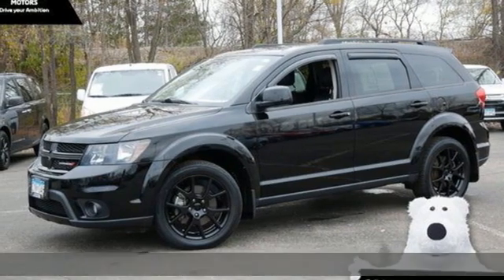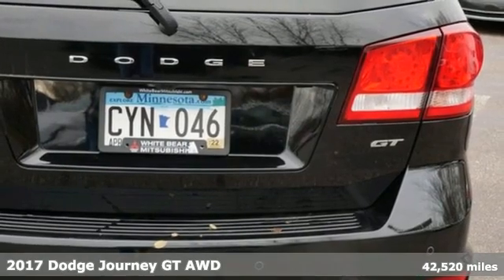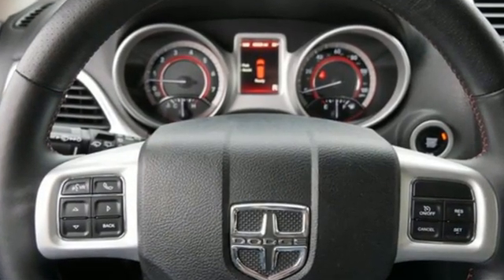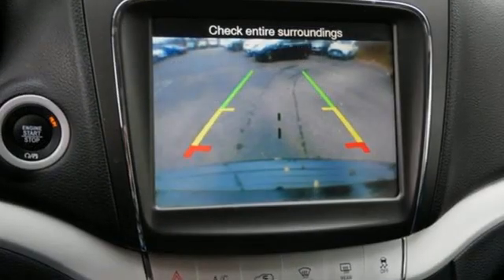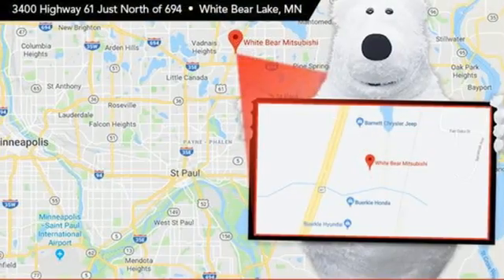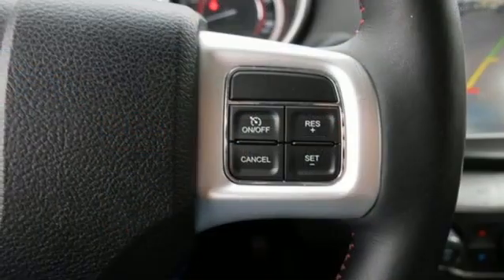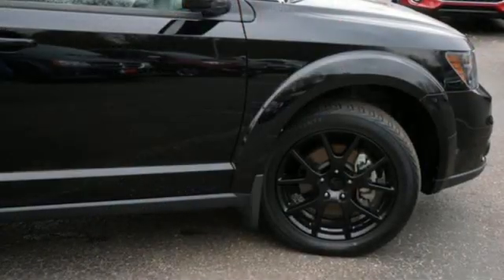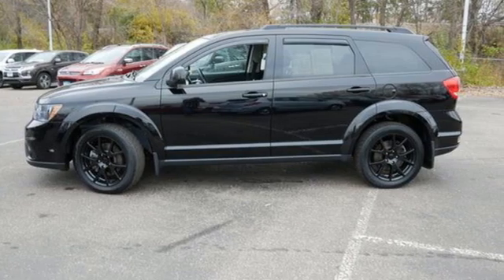Certified 2017 Dodge Journey Saint Paul White-Bear-Lake, MN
Year: 2017
Make: Dodge
Model: Journey
Trim: GT
Engine: V6 Cylinder Engine
Transmission: 6-Speed A/T
Color: Pitch Black Clearcoat
Interior: Black/Red
Mileage: 42520
Stock #: WB1500T
VIN: 3C4PDDEG3HT588183
** Black Friday deal!! Free 55' HDTV or $299 visa gift card when you finance with through Ally Financial or Capital One Bank!** GT all wheel drive large SUV with a lifetime powertrain warranty. Certified.

Address:
3400 Highway 61 North